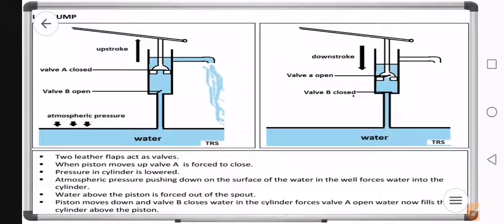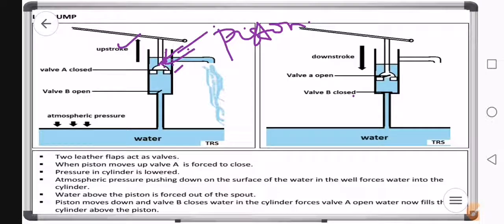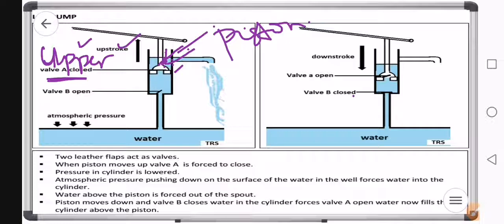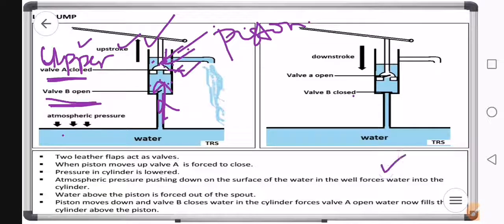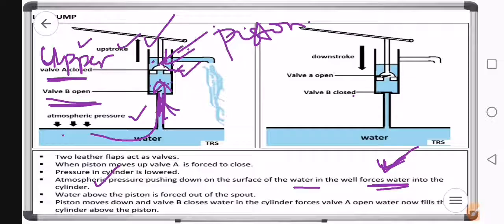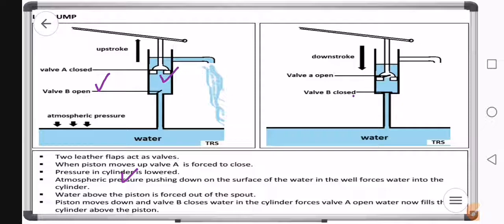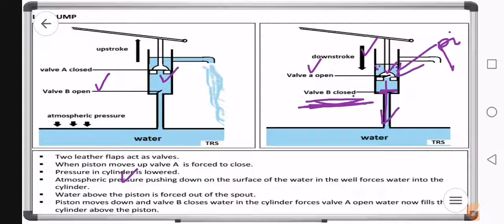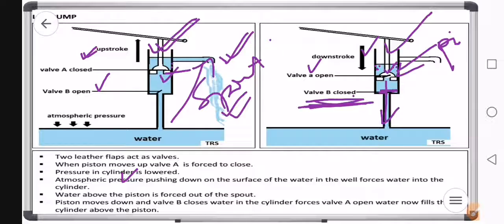COMBINED SCIENCE,,, HOW A LIFT PUMP OPERATE (0712769887)